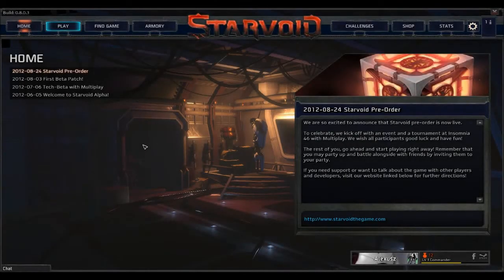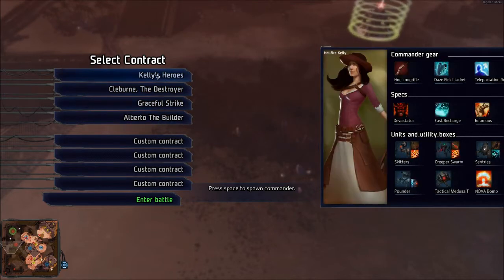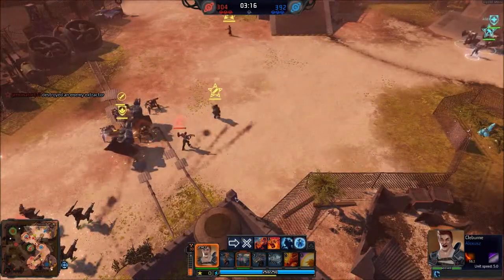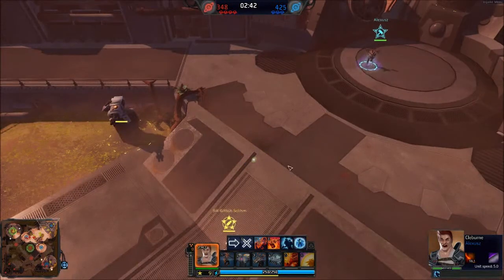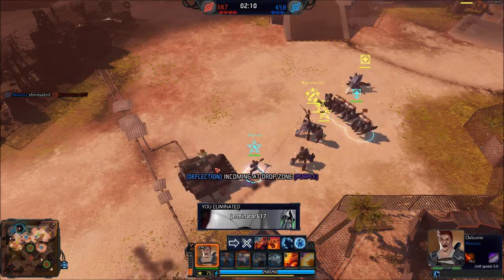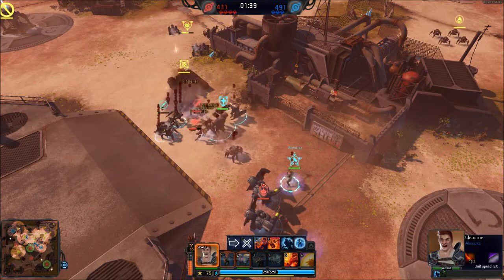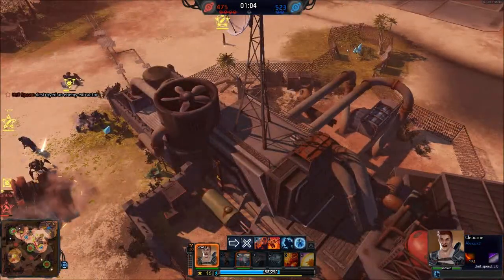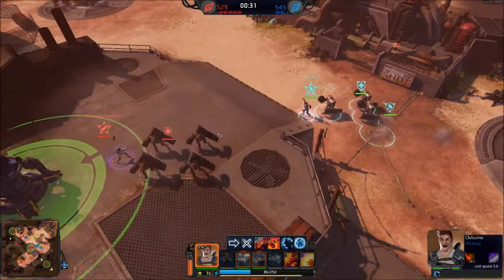Starvoid - First impressions type thing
I try my hand at Starvoid, I try and explain the basics but I suck at multitasking so it more of me blundering and blubbering about for a few minutes! ;p